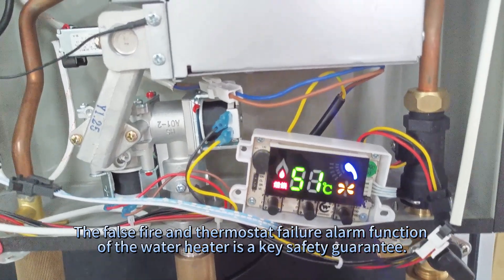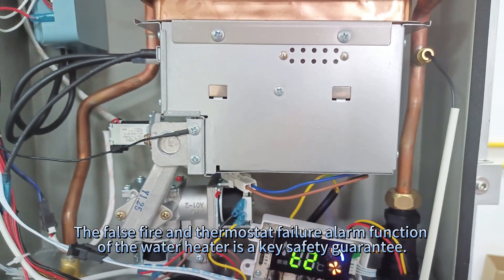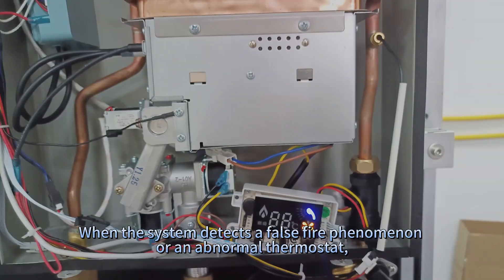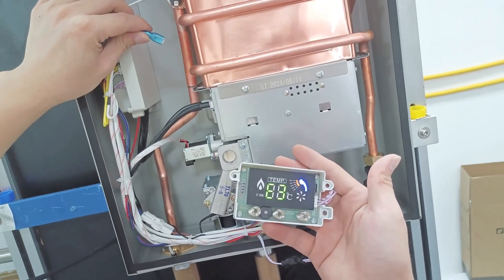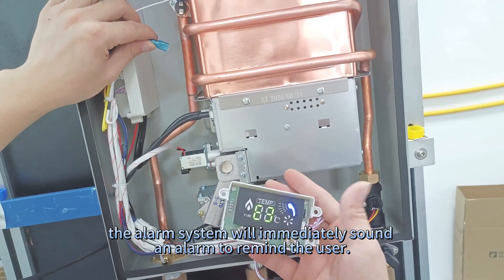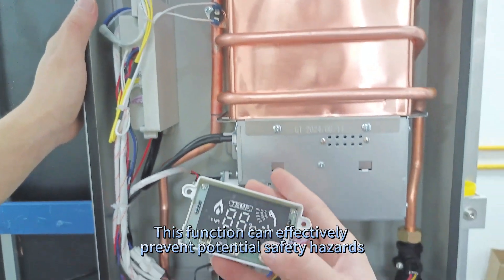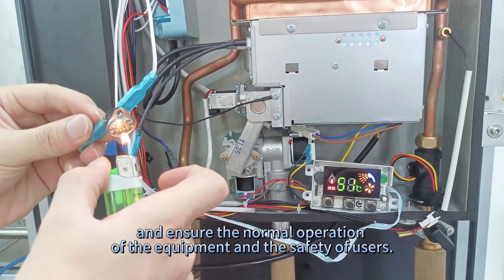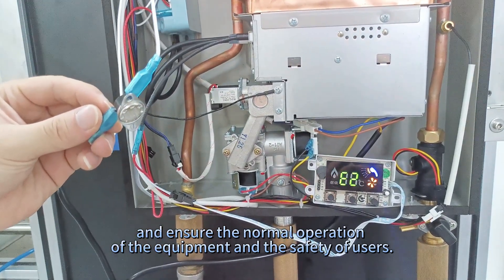Safety warning | False fire and thermostat failure alarm